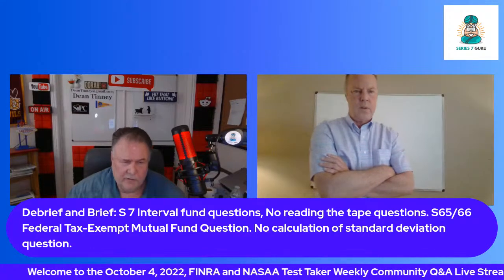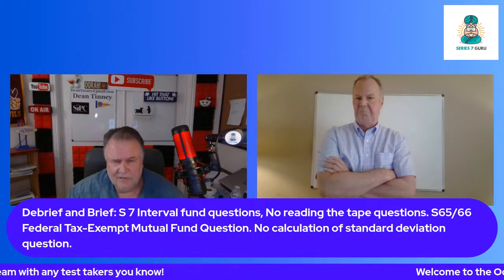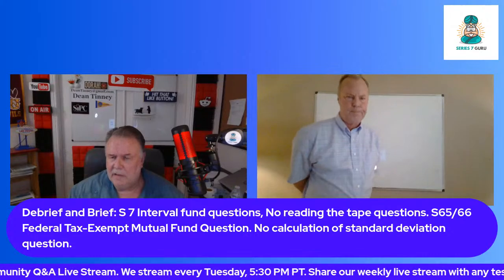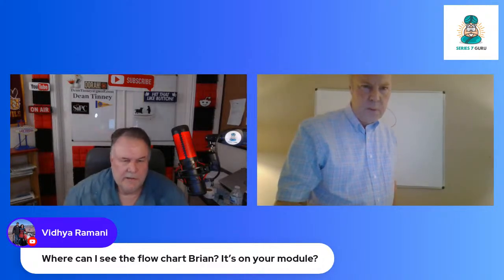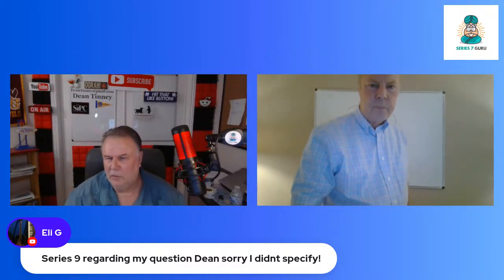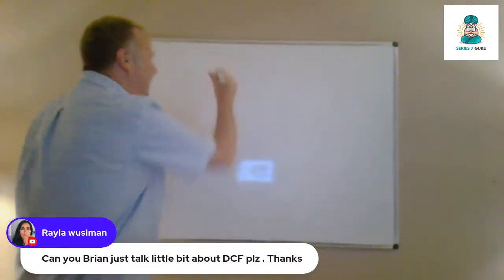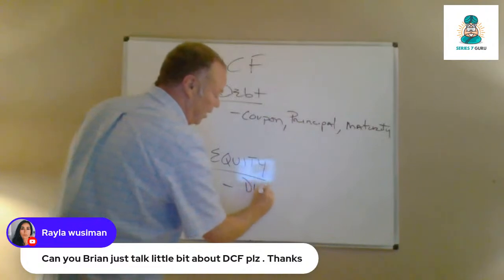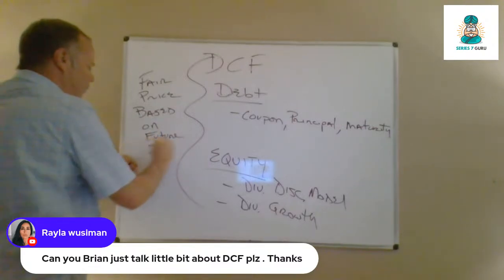FINRA & NASAA Test Takers Q&A Community Live Stream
00:00 Intro
00:35 Brief and debrief for Series 7 Exam, Series 65 Exam and Series 66 Exam
11:28 White board flow chart for registration Whie board with the TestGeek
15:00 Bid Ask exhibit
30:10 Capacity ABC Agent Broker Commission/Dealers Act as Principals for Profits (DAPP).  Mark ups or mark down
38:00 Hedge fund compensation is 2/20
47:18 DCF
Check out our sister reddit community for SIE and Series 7 for Series 65 and Series 66 for Series 9/10 and Series 24

Our weekly community Q& A live stream helps FINRA & NASAA test takers learn more about their exam, ask questions about their exam, hear answers to questions they might not have thought of about their exam.  No session is like the last session.  Always new and exciting.

Chat with test takers in a similar situation as yours.  Maybe find a study group or study group partner.  Good support, camaraderie, fun, and fellowship.  Morale boost from victorious test takers who pop in from time to time.

The live stream is for all FINRA and NASAA exams.  That includes SIE Exam, Series7 Exam, Series 6 Exam, Series 63 Exam, Series 65 Exam, Series 66 Exam, Series 9/10 and Series 24.